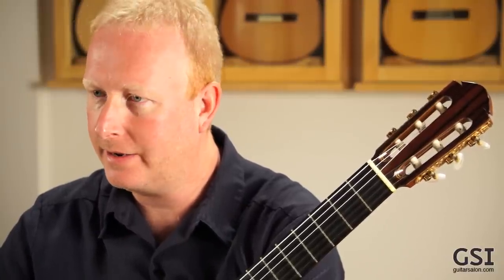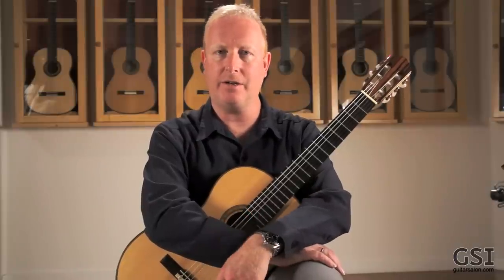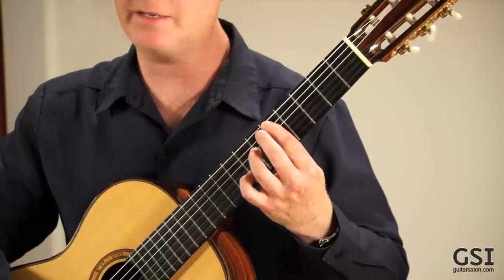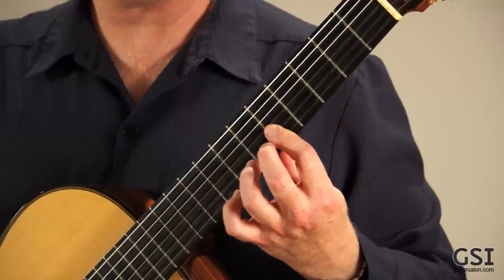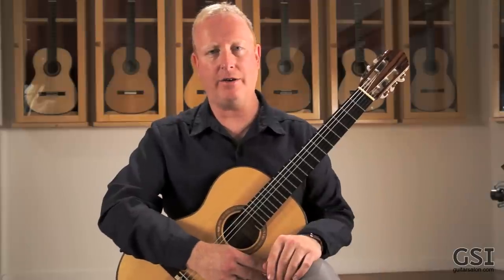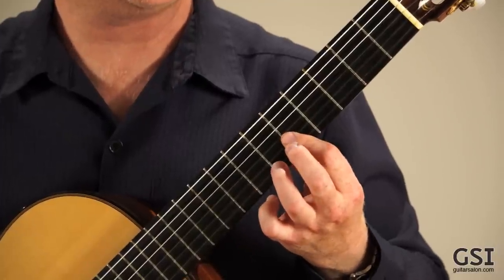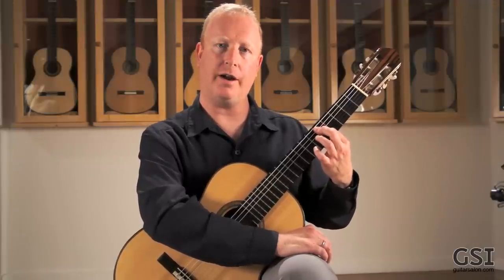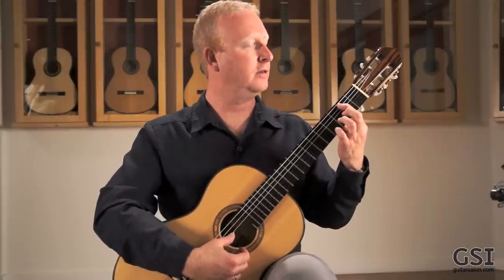Scott Morris Video Lesson - Barring Technique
Here's another video lesson from Scott Morris illustrating concepts from his 'Classical Guitar Complete' method In this lesson Scott addresses the topic of barring - when and how to bar, and also when to use a half bar or not to bar at all. Scott is playing a 1999 Gioachino Giussani classical guitar at the Guitar Salon International showroom in Santa Monica, CA.